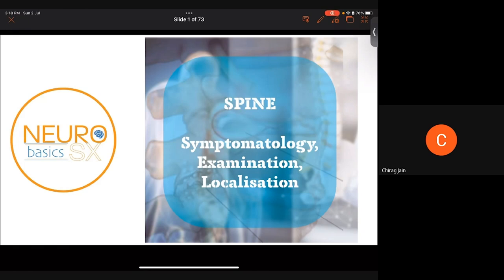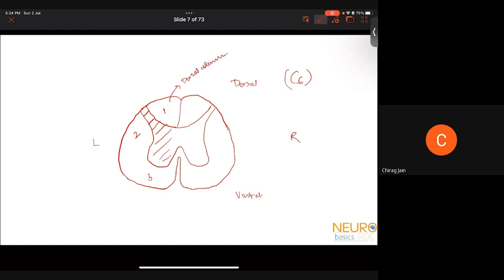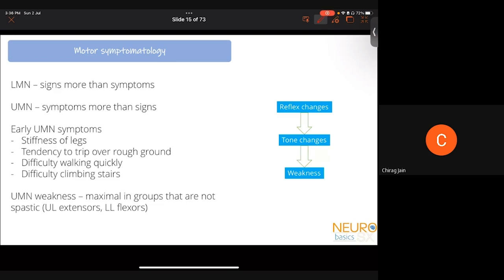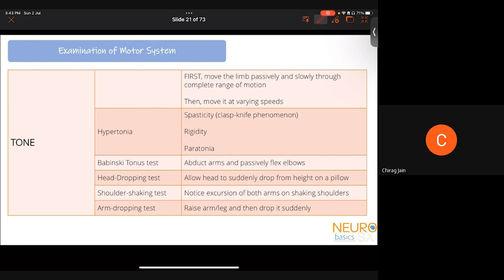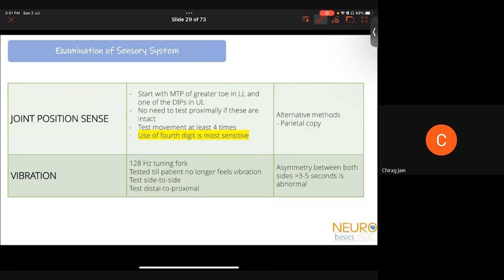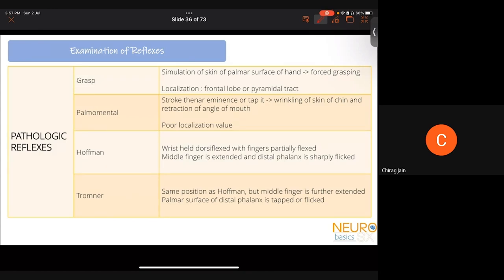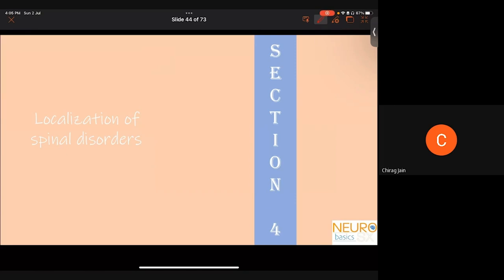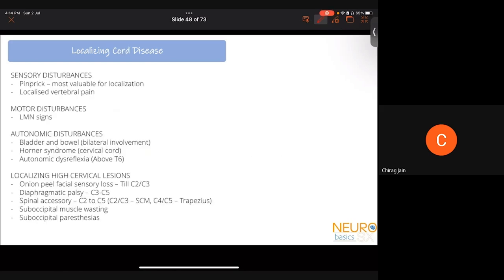Neurosurgery Basics Lecture 1 : Spine - Symptomatology, Examination and Localization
Lecture held on 2nd July, 2023. After watching the lecture, kindly provide feedback - following which a PDF of this presentation will be mailed to you.

Video Contents

00:00 Introduction
01:06 Anatomy and Physiology of Spinal Cord
08:53 Symptomatology of Spinal Disorders
18:24 Examination for Spinal Diseases
43:43 Localization of spinal disorders
1:02:22 Formulation of a differential diagnosis
1:03:59 Practice Questions